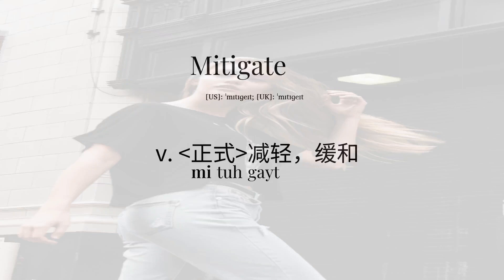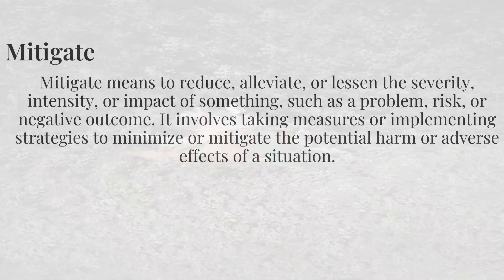How To Say "Mitigate" with native speaker 标准美语 標準アメリカ英語